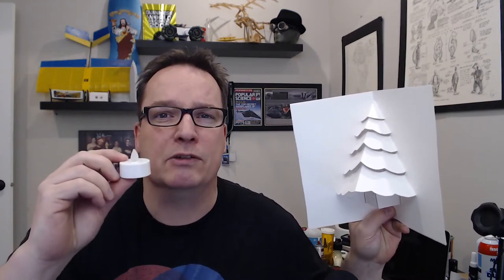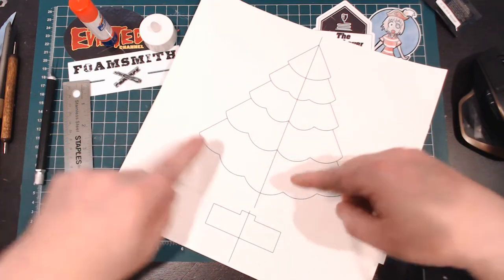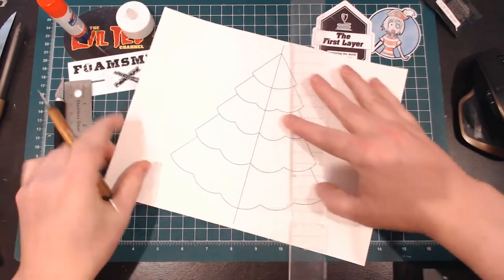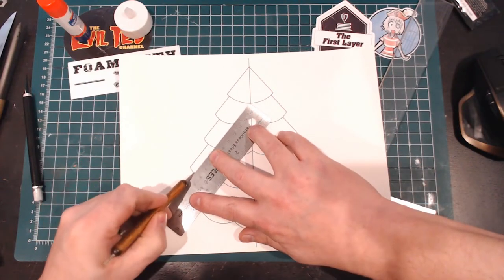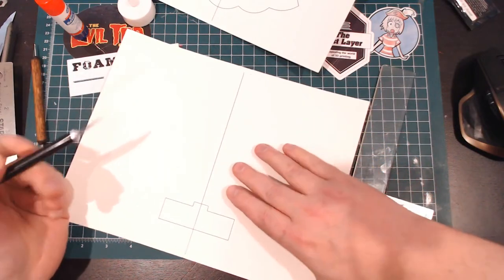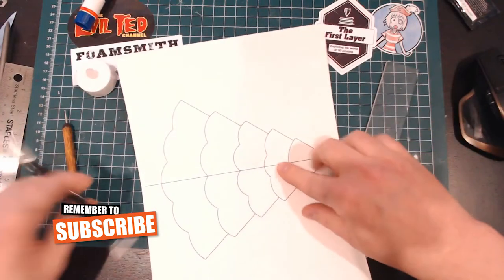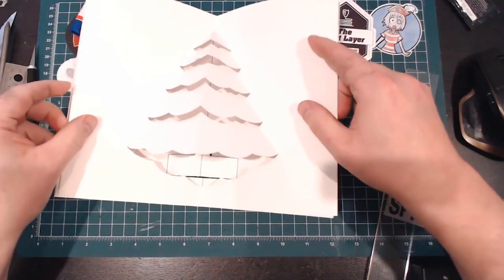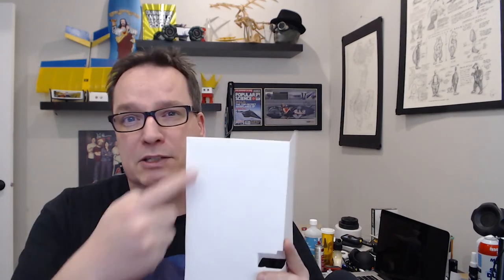Kirigami Card that lights up with a led tealight from the dollar store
Quick and easy decoration or gift for Christmas. A Kiriagami folding card with a LED tea light from the dollar store
Here is the link to the PDF